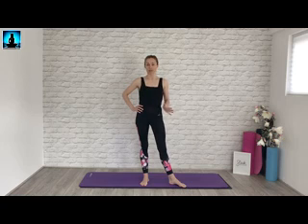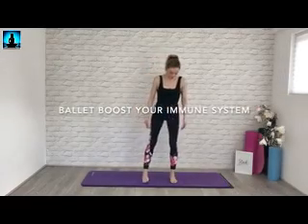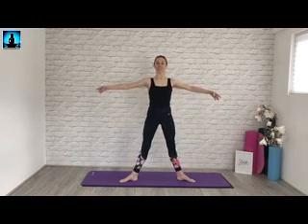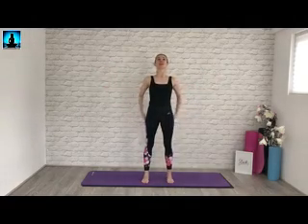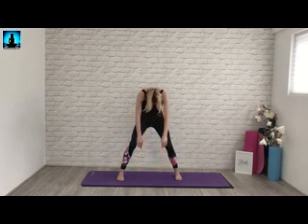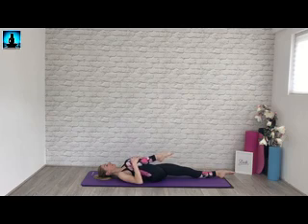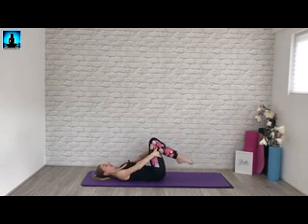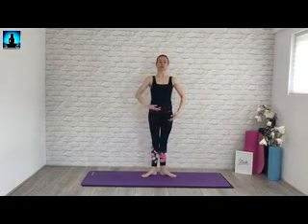Exercise to Boost your Immune System gritheart 294 health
What can you be doing to make sure you stay healthy during a time when of uncertainty? Aside from the government-issued precautions, eating well and exercising will help boost your immune system and keep your body fighting back. If you feel like the world is locking down and your hand washing regime is taking over your life, the good news is nothing at Sleek has changed! We’re always online, hand sanitizer free and here to help keep your healthy workout routine going as normal. You can’t catch or spread any germs or virus’ from our online live classes, catch up videos or streaming workouts!

Try this mini immune boost sequence then try longer workouts on our Sleek Ballet Fitness app site.